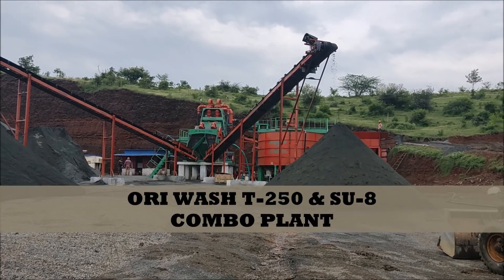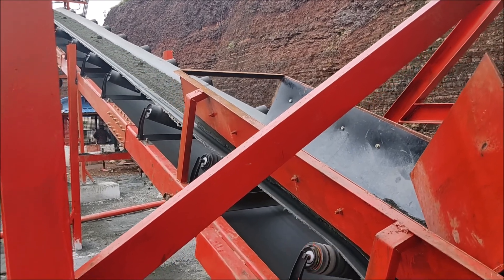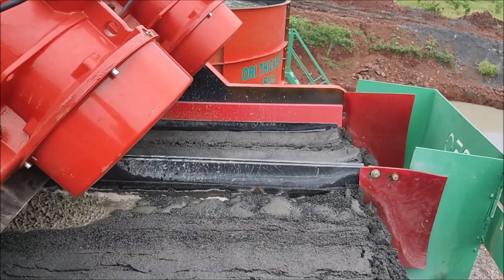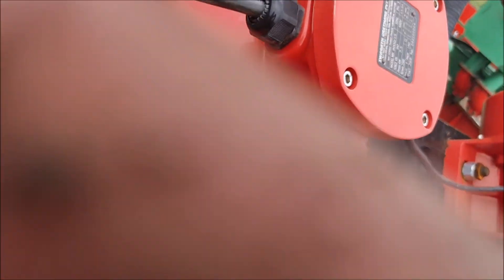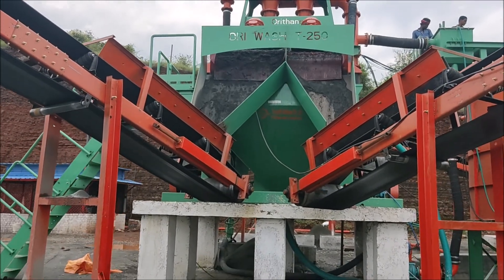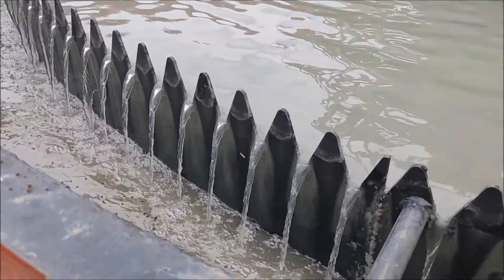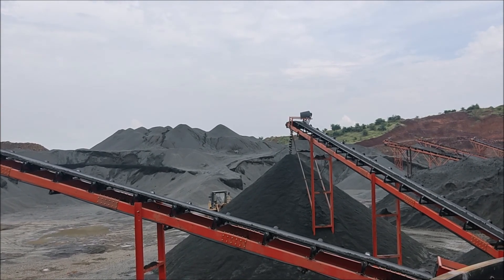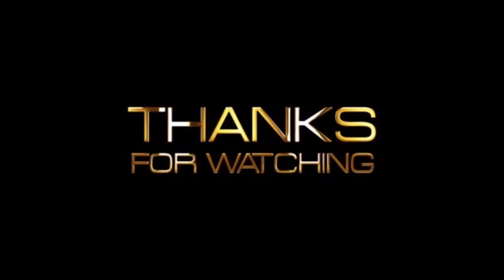SAND WASHING WITH HYDROCYCLONE (ORI WASH T-250 & SU-8 COMBO PLANT)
"Swagath Urethane Private Limited" incepted in the year "2006" We are prominent Manufacturer, Distributor and Exporter of various products like Industrial Hydrocyclones, Pipeline Pigs, Rollers, Polyurethane Wheels & Castors, Mallets, Tubes, Polyurethane Coating, Custom Moulding, Polyurethane Lining, Polyurethane Sheets & Rods, Polyurethane Flip Flow Mat Screens, Polyurethane Hydrocyclone, Polyurethane Linings & Liners, and Rectangular Bowl.
We have our team members who develop these products using advance technology and as per the requirements of the customers. These are made with international quality standards. They are identified for their features like efficiency, accurate dimension, and corrosion to resistance and lifelong services. These products are consistently checked by our experts and stay on strict quality measures. We work under the guidance of Marketing Manager, "Mr. S. Shekhar" have lots of knowledge and experience that guide us to achieve name and fame in the industry.

swagath urethane products